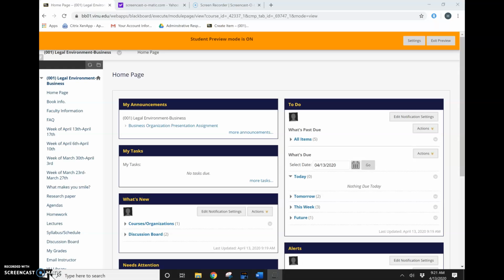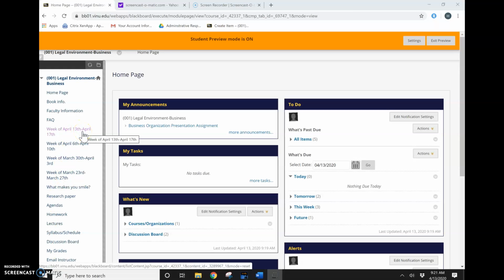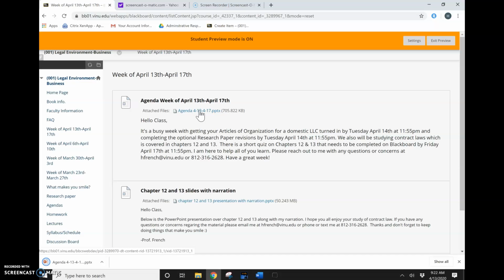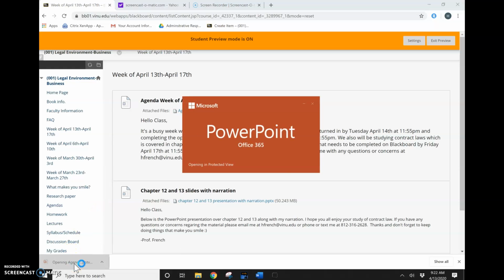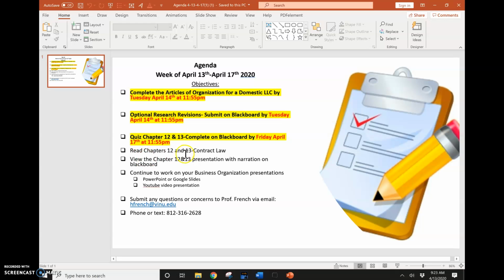BLAW week of April 13-April 17